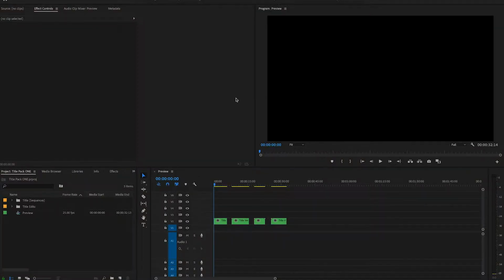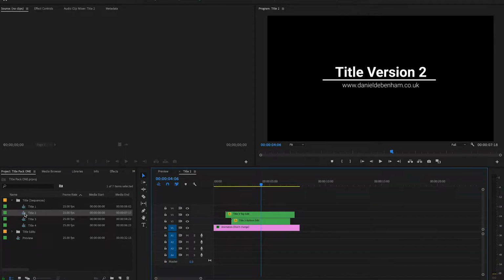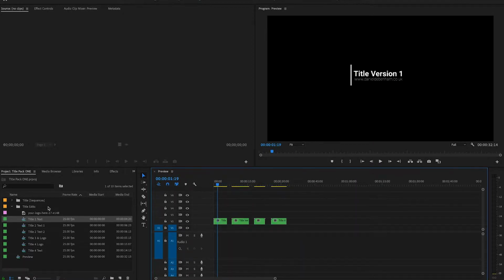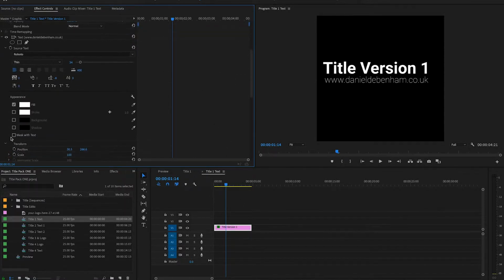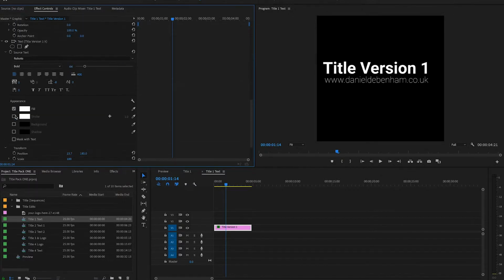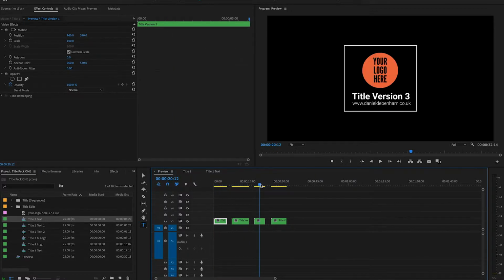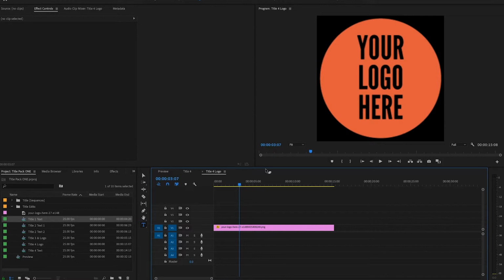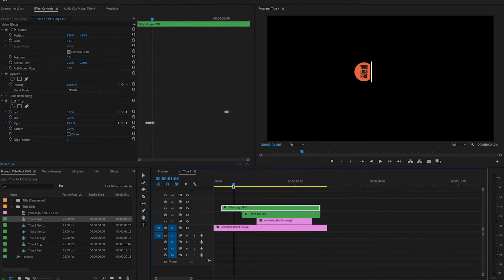TITLING Made EASY With 4 Free Titles To DOWNLOAD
Titling couldn't be easier with these 4 free titles for you to download and use in your projects. You're welcome!